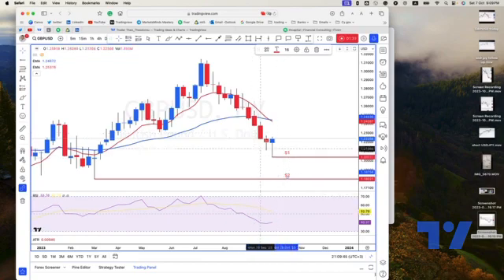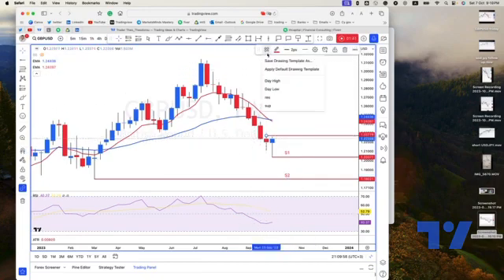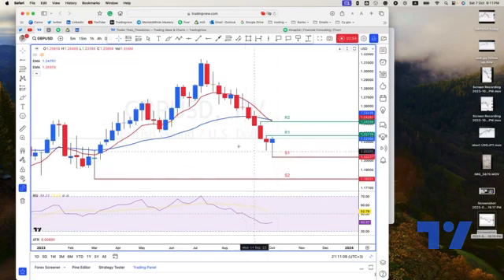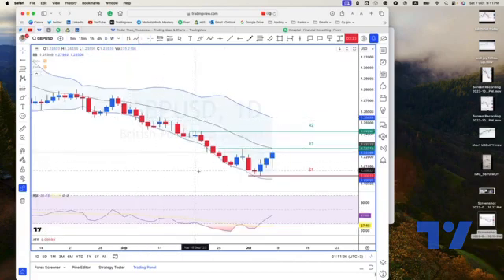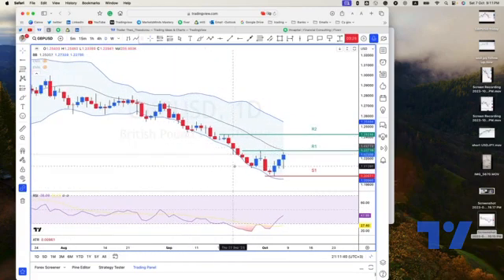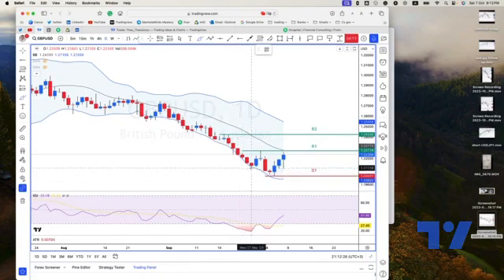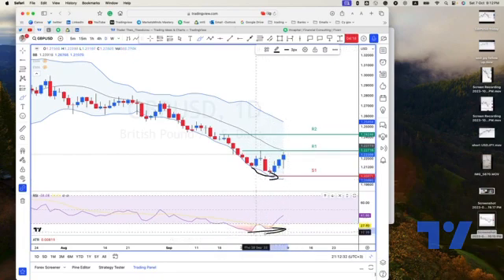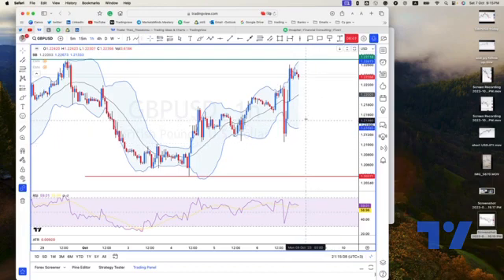GBPUSD Top Down Analysis For Next Week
In this video, you will understand how I look at the GBPUSD, starting from the Weekly chart and moving down to the Hourly.
Trading must be flexible when you do your charting analysis and always try to understand what information the market gives.
When it is time to execute your strategy, you must be black and white. If the rules are met, we enter and then manage the trade.
Don't mix the art of charting with the discipline of executing your strategy.